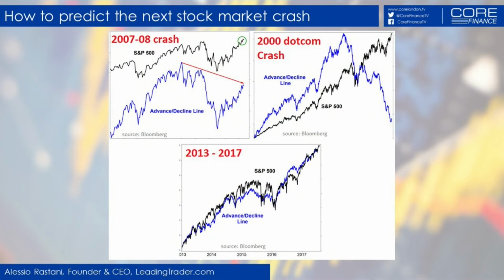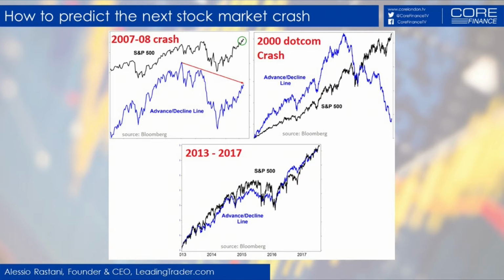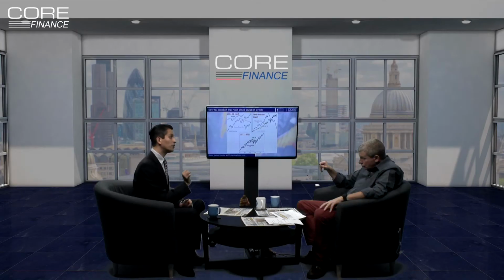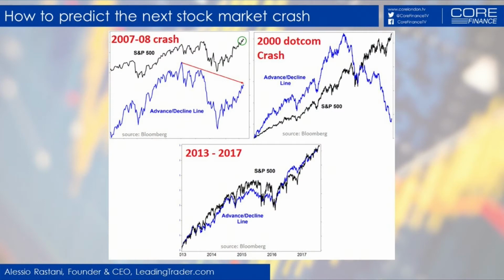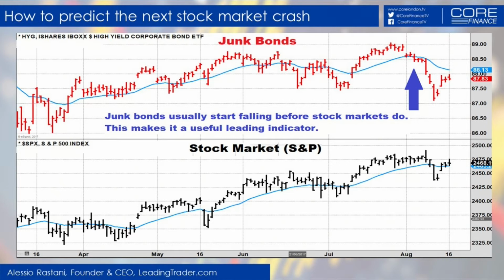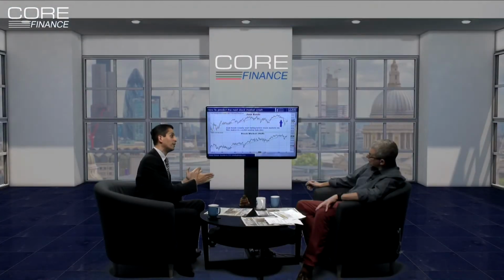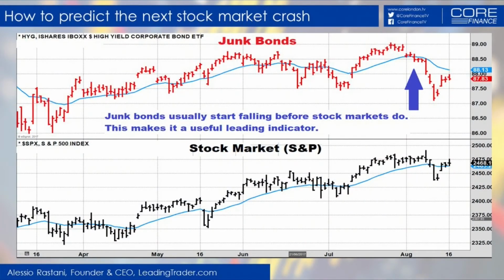How to predict the next stock market crash? - LeadingTrader.com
Alessio Rastani from LeadingTrader.com explains the use of leading indicators like AD Line and Junk Bond-Stock Market divergence in predicting a major crash in the financial markets.

Core Finance is part of Core London, a TV production company based in Belgravia, London. Core Finance aims to provide it's viewers with insightful market commentary, helping investors navigate through global financial markets. Making the content provided invaluable to viewers. Our shows are closely followed by fund managers, day traders, retail investors, comapny CEO's, experienced investors and those new to the financial markets.
Core Finance covers all asset classes ranging from currencies (forex), equities, bonds, commodities, cryptocurrencie, ETF's, futures and options. Views expressed are solely those of guests and presenters and do not contistute investment advice and are not the views of Core Finance or Core London.